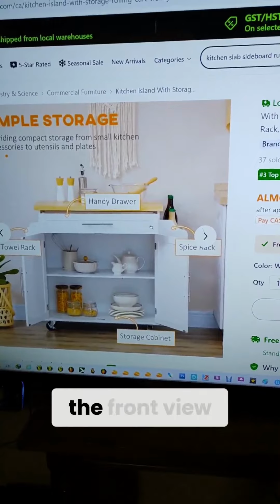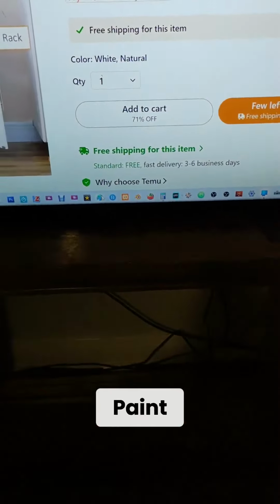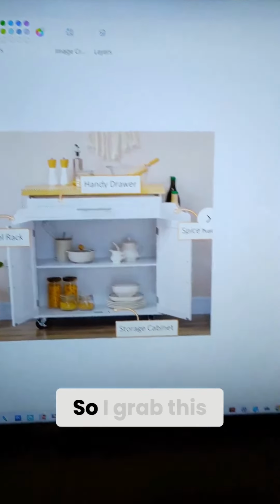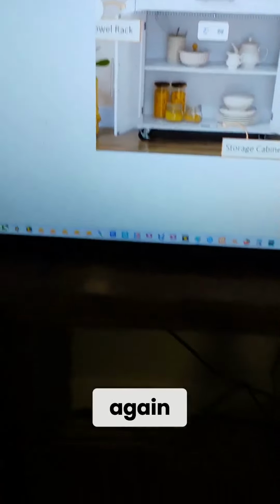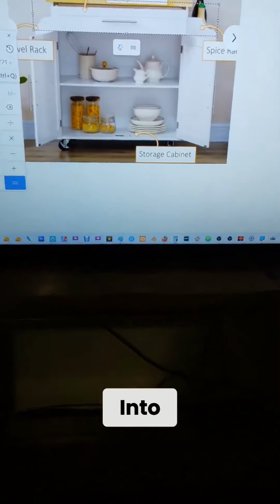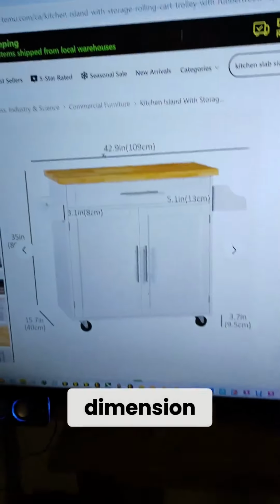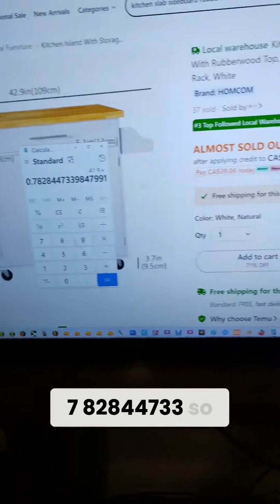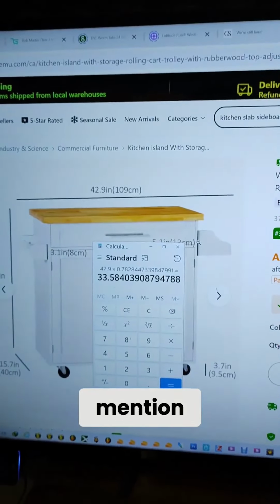𝙁𝙞𝙣𝙙𝙞𝙣𝙜 𝙁𝙪𝙧𝙣𝙞𝙩𝙪𝙧𝙚 𝙈𝙚𝙖𝙨𝙪𝙧𝙚𝙢𝙚𝙣𝙩𝙨 /𝙬 𝙈𝙖𝙩𝙝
So, I will often see measurements of furniture items 🪑and it will not list all of the measurements 🤓. How can you do so? Follow this step-by-step guide to do so, with; in this case a rubberwood top rolling kitchen island cart from Temu.
(with the Windows 11 operating system) It's really easy 😄!

which includes hundreds of the best prices on the most attractive items for your home; $30-$150 cheaper than where you'd find it elsewhere.

+Guides for smart homes
+Explanations  of LED light strip systems
+Innovations for smaller homes
+Examples of cheap premium products readily available locally

Collected and meticulously presented: Driven by quality-driven conscientiousness.
Considering local businesses first, and searching for realistic alternatives last.